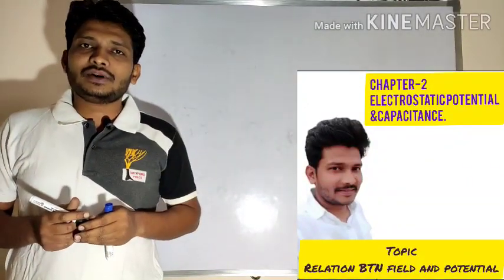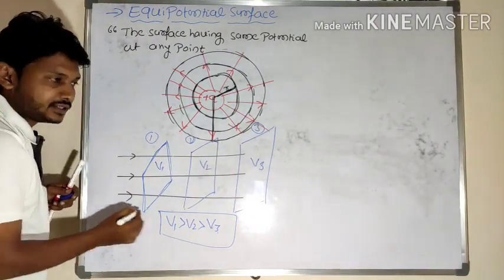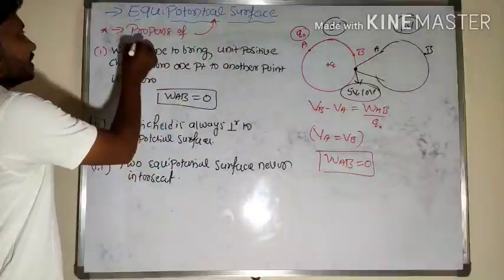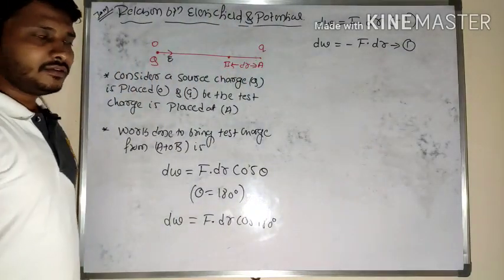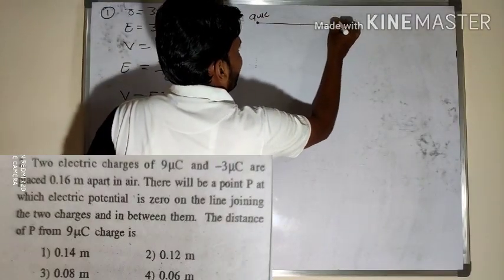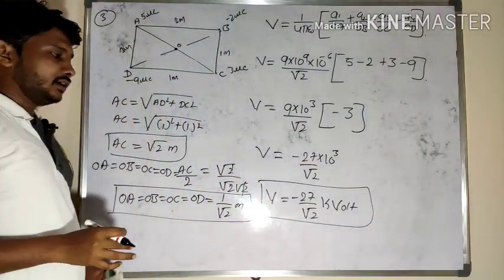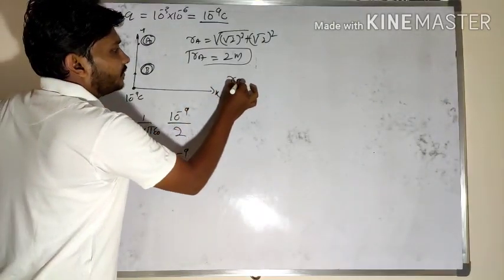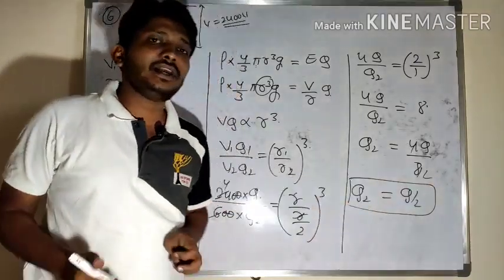Part.3Relation between electric field and potential